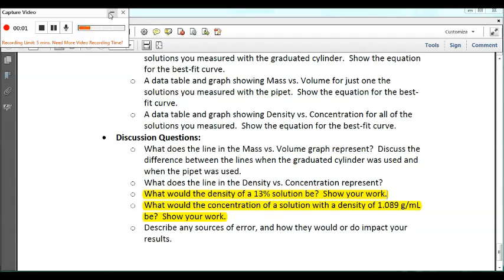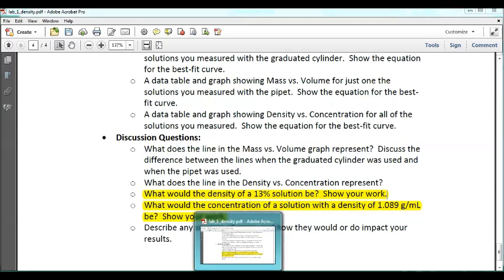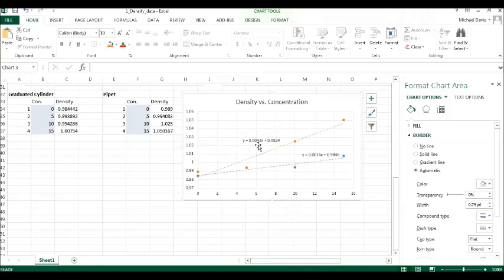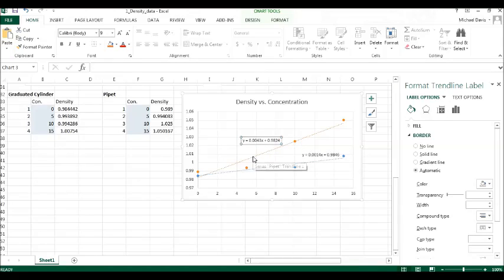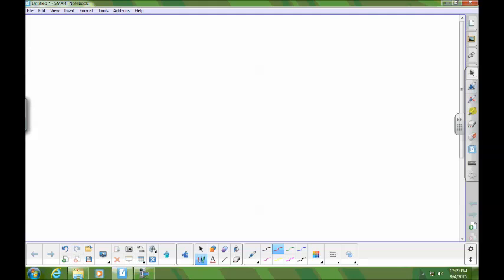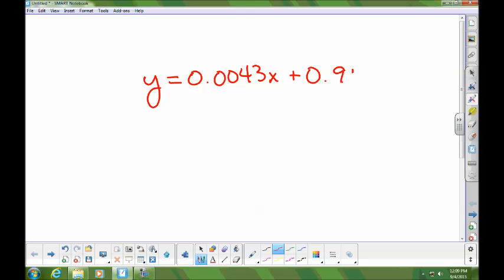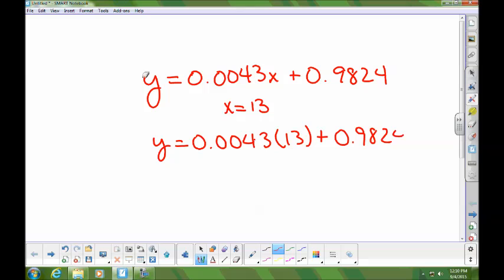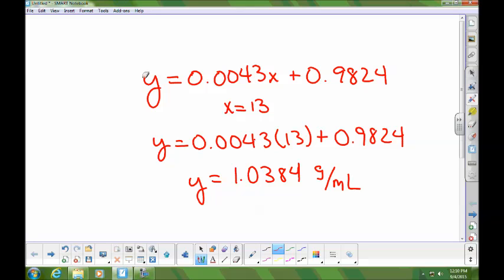Density Calculation - Lab 1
This video walks you through one of the calculations for the first lab.  It involves the density of a hypothetical 13% solution.